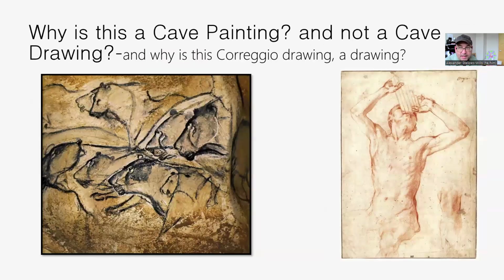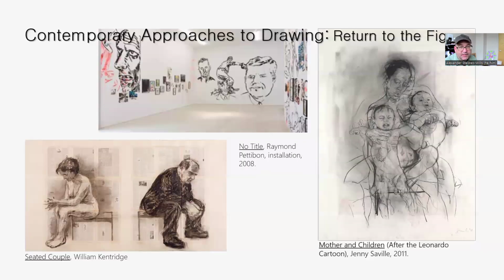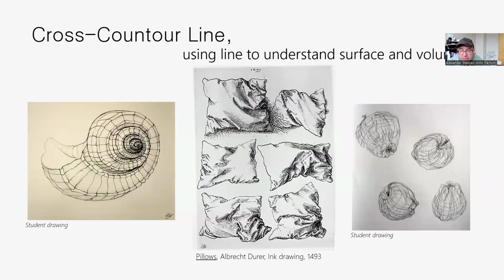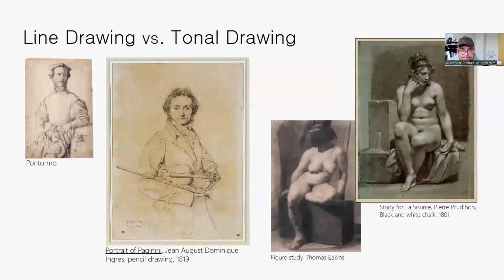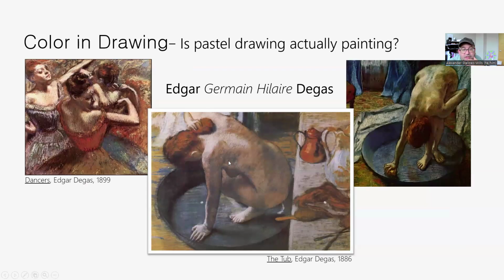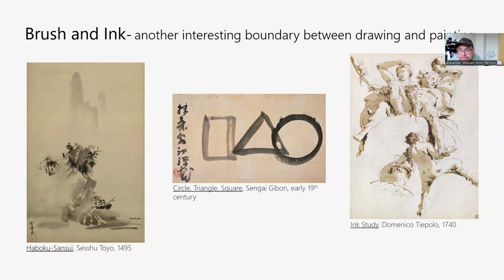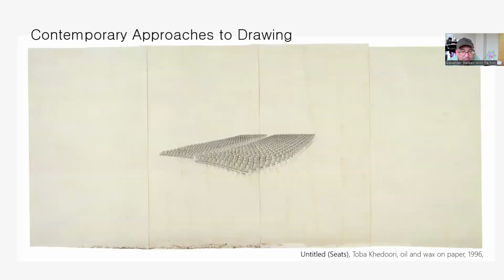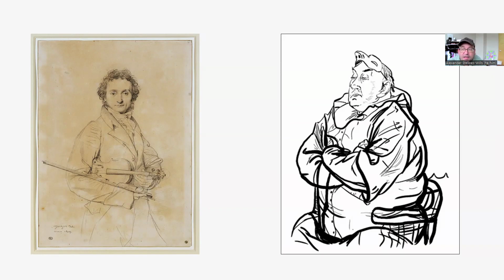What is and What is not a Drawing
This is the first "Media" lecture.  The first art media that we talk about is Drawing.